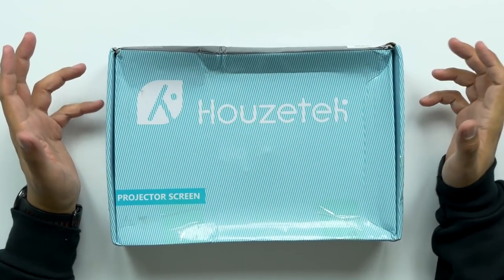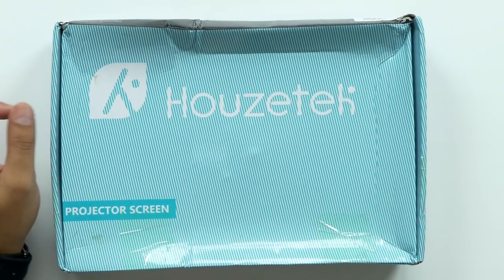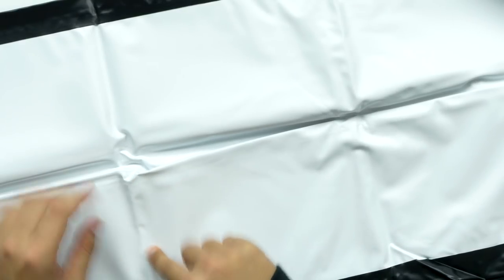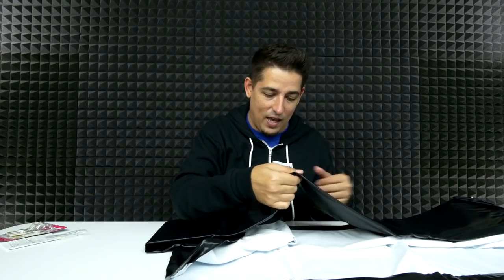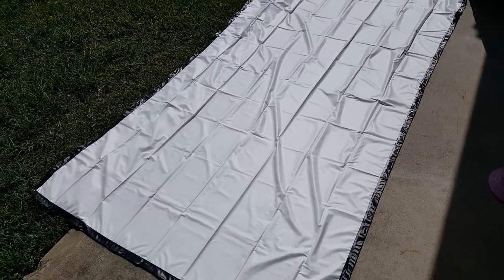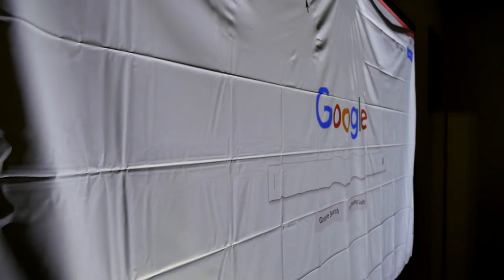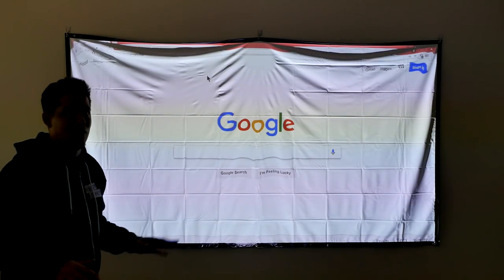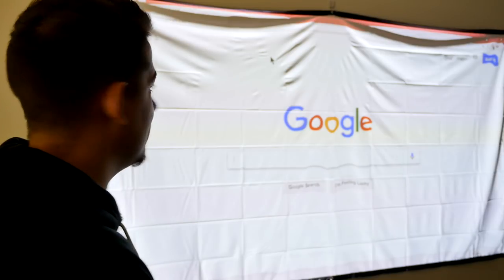Cheap 120" Projector Screen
Product Info:
Houzetek Projector Screen 120 inch

Main Features:

HIGH-DEFINITION:
Clearer and less reflective screen with 160 degree viewing angle, 16 : 9 screen format and diagonal 120in, offering 266 x 149cm / 104.57in x 58.82in viewing area so you don't need to sit directly in front of the screen.

INNOVATIVE MATERIAL:
High quality portable PVC material viewing surface, the screen is made of PVC material composite resin for high resolution images and rich colors. Black and white screen materials eliminate light penetration and make the screen durable, and prolong its lifespan. Plus, it can be easily washed with mild soap or water.

VERSATILE:
Projector screen without frame, with metal holes, you can use nails, hooks, ropes or velcro to hang it. Equipped with a bag of hooks, which are convenient to use either indoor or outdoor. It can be placed in the backpack or suitcase.

PORTABLE:
Easy to carry and to fold. Compact and travel-friendly option for home theater movies, small meetings, camping, presentations in conference, public display, etc. You can take it with you in any occasion.

GREAT GIFT:
Ideal solution, a very original and useful gift, as well as a practical and smart tool for everyone. Great for movies, pictures, parties, family dinners and celebrations, anniversaries, birthdays, camping, school and teaching activities, sport, company meeting, home entertainment. Infinite possibilities.

Package Contents: 1 x Projector Screen, 3 x Adhesive Hook, 1 x English User Manual